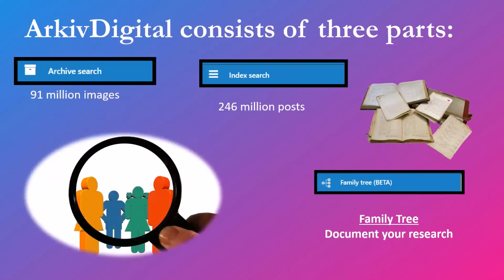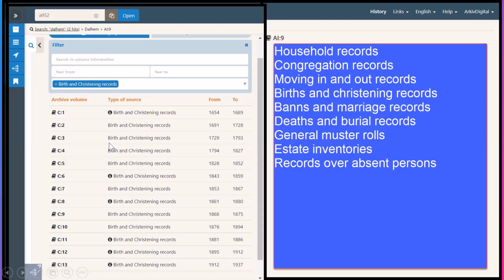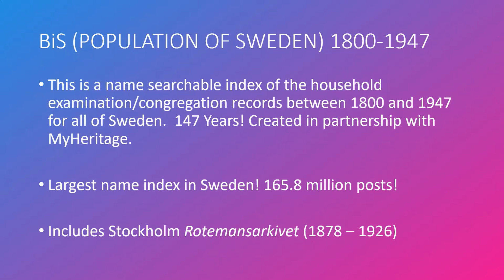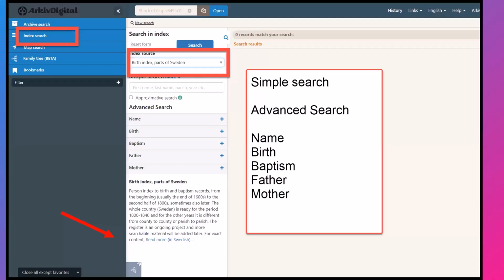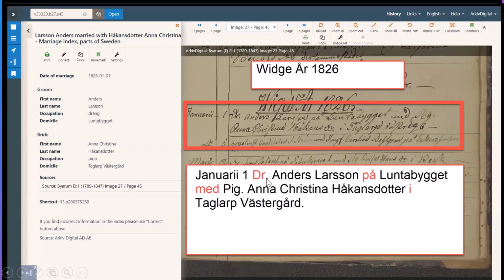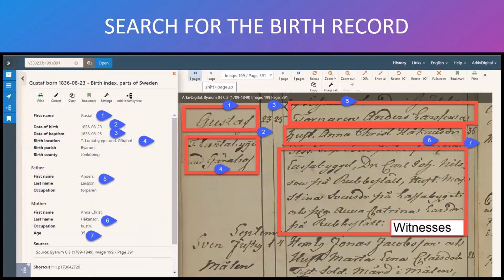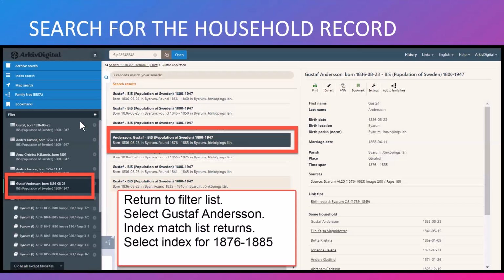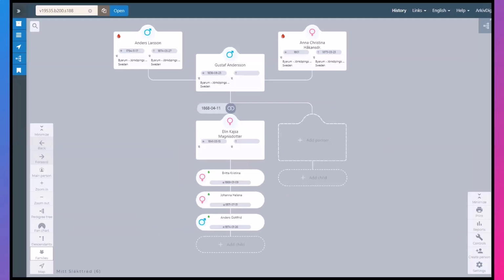Introduction to ArkivDigital - RootsTech Open House 2022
Kathy Meade gives an introduction to ArkivDigital.

This presentation was held in ArkivDigital's Open House on Zoom during RootsTech 2022.